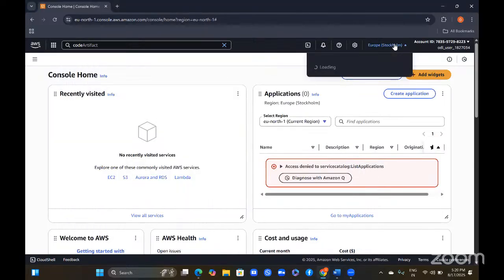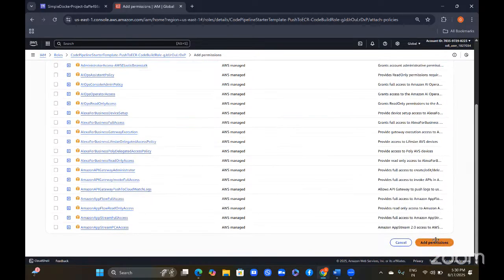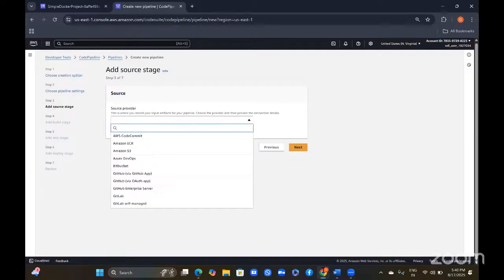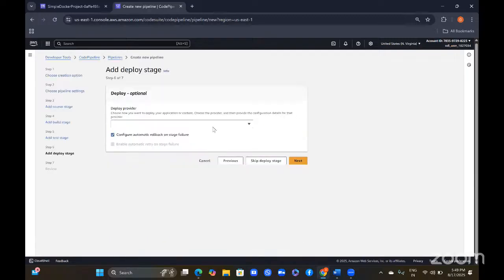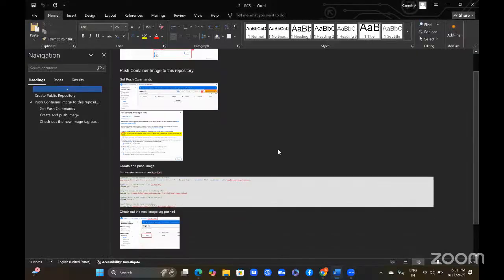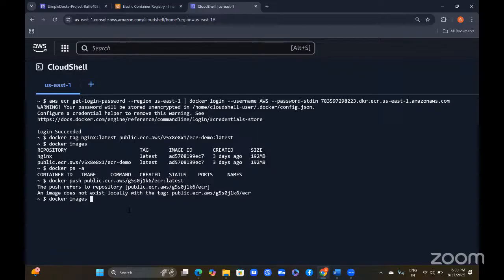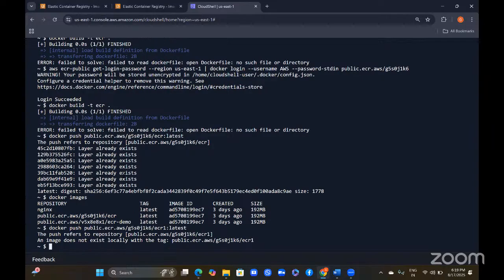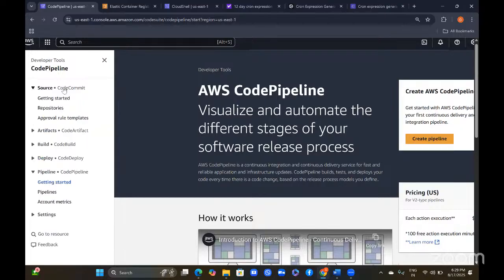Create a Pipe line using Code Build in AWS DEVOPS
Brief Description about Code Pipeline.